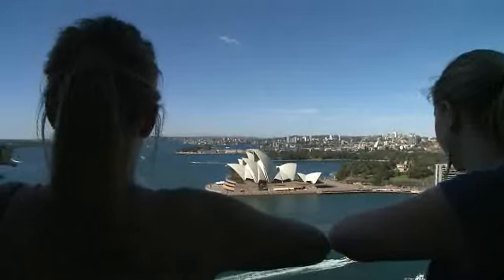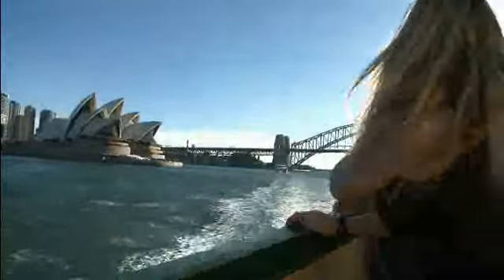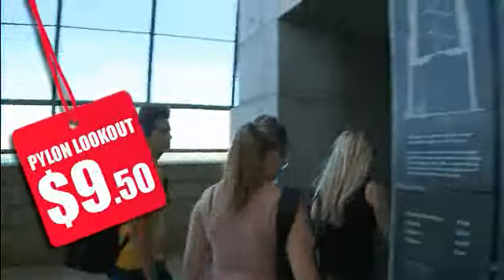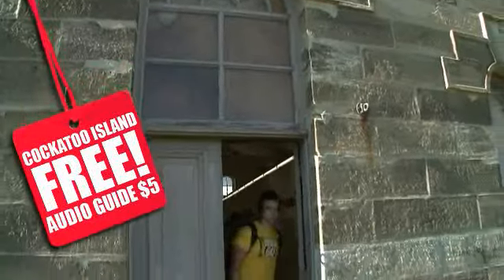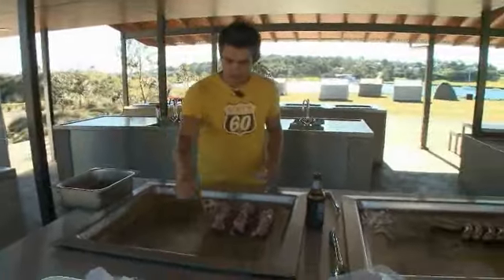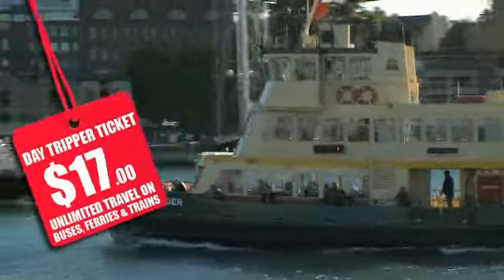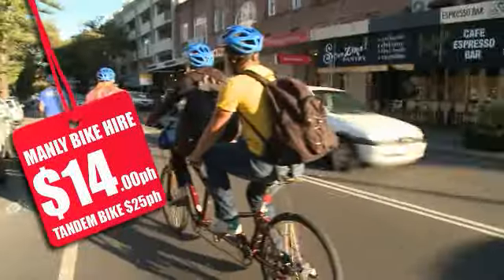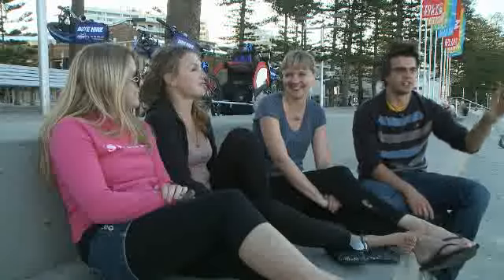Sydney On The Cheap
Sydneys laid-back outdoor lifestyle and physical allure make it one of the worlds easiest and most pleasant cities to visit. It is also a great place to go if you have a tight budget. In this video you can find out how to make the most of your Aussie dollars and cents.